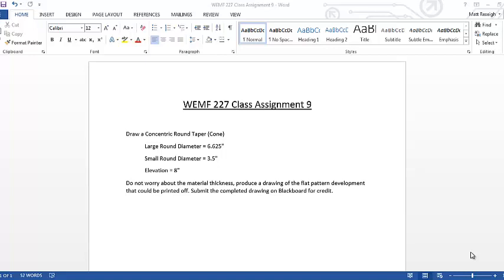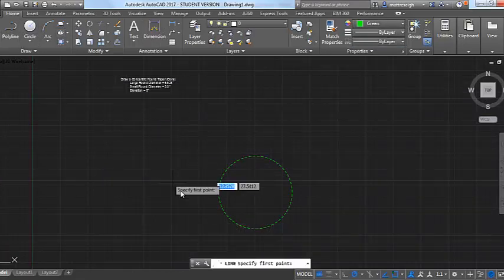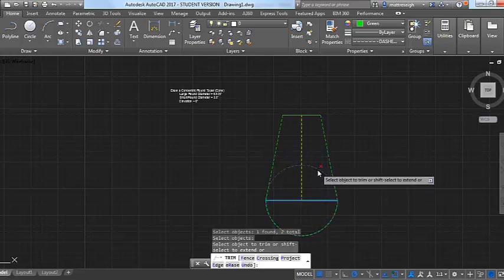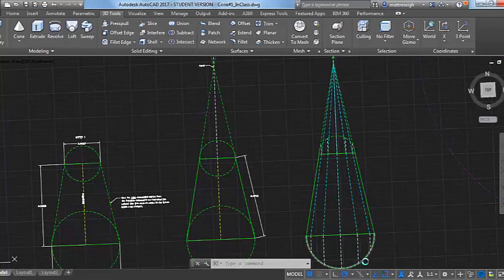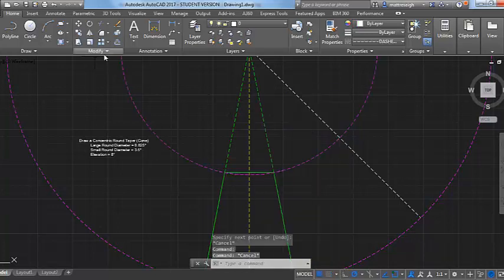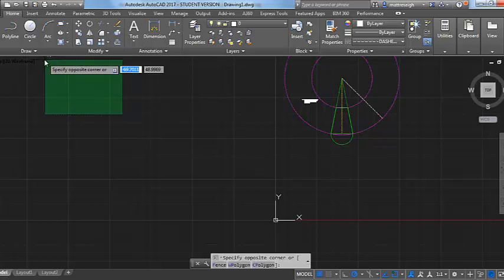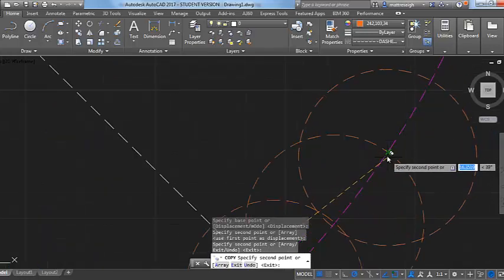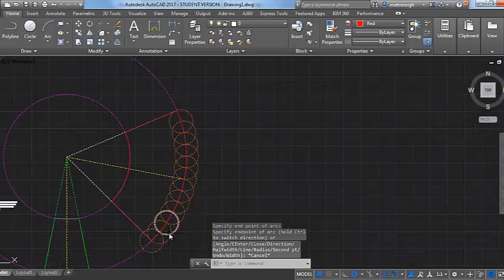21 Class Assignment 9 Part 1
This the the first Radial Line Development drawing we have done.  It is a Cone (Round Taper) that is concentric.  Part 1 shows how simple this type of drawings are, however there can be some drawing error if we aren't careful to keep in mind the actual circumference we want to end up with.